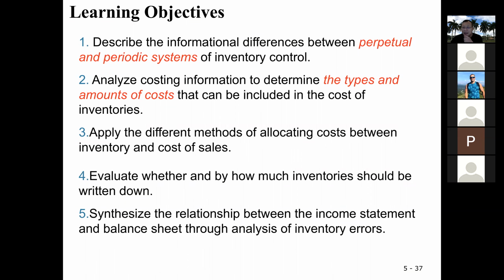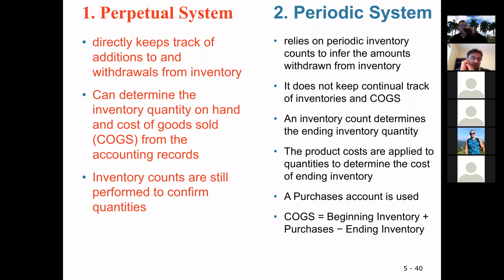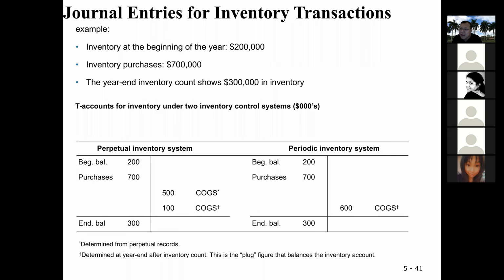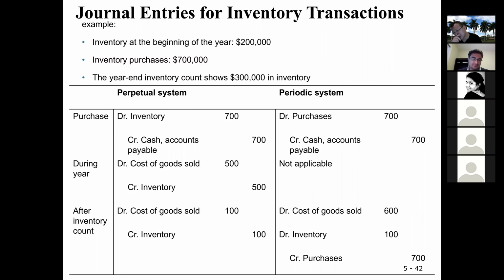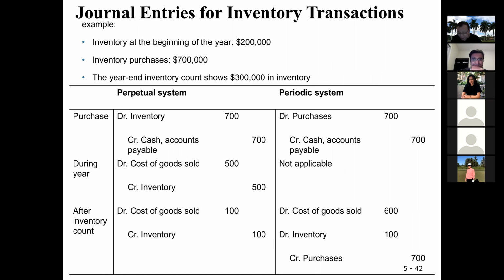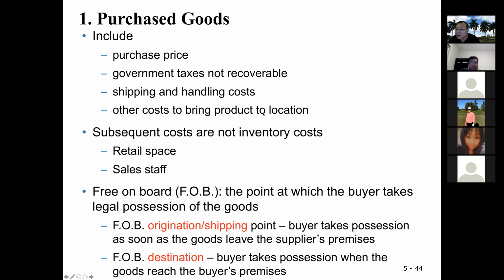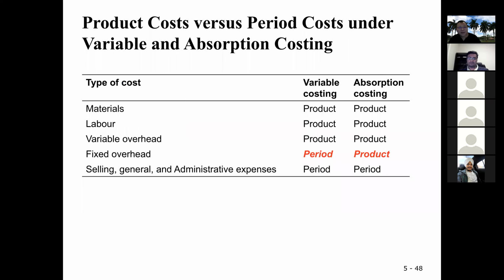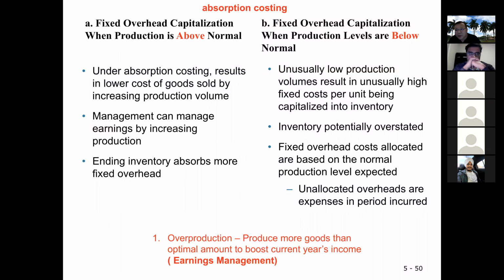perpetual vs periodic inventory system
perpetual vs. Periodic system, journal entries under perpetual system, journal entries under periodic system, IFRS, Free on Board, FOB, FOB shipping point, FOB destination point, Fixed overhead, absorption costing, variable costing